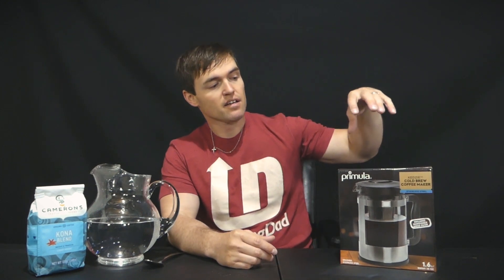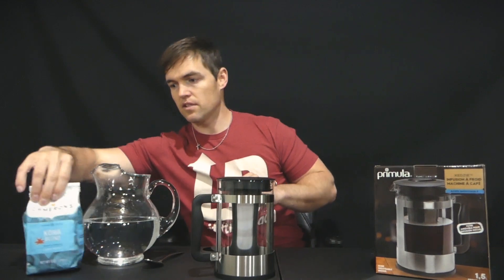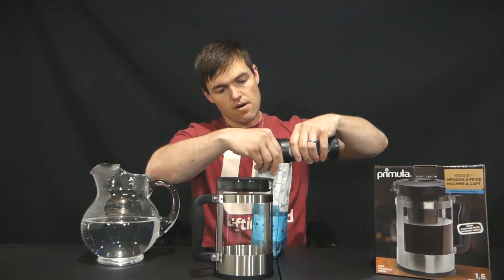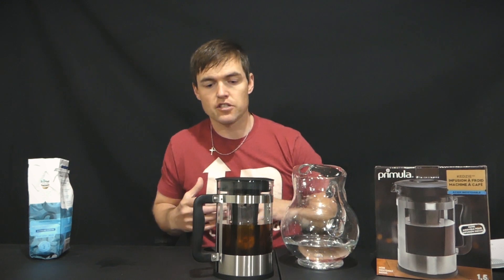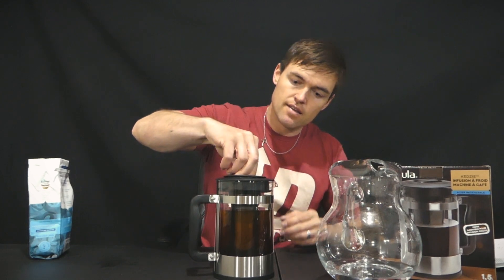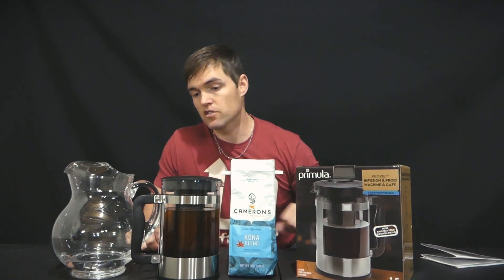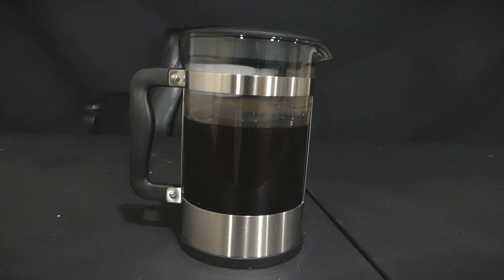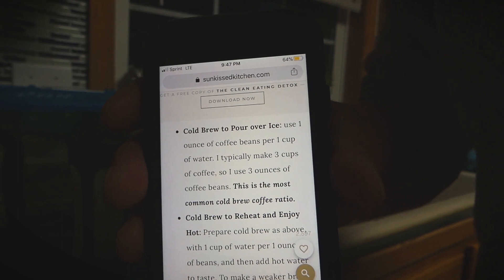Primula Kedzie Deluxe Cold Brew Iced Coffee Maker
It's review time! Here we have the Primula Kedzie Deluxe Cold Brew Iced Coffee Maker.

Amazon Description: Brew a distinctively smooth and perfectly balanced cup of Coffee at home with this 1 Qt. Cold brew Coffee maker. Cold brewing extracts the unique and delicious flavor compounds from your Coffee grounds. The process is simple but requires time and care to make the perfect cup of cold brewed coffee. The result is a great Cup of Coffee that’s 65% less acidic than traditional hot brewing methods. Brew your perfect cup by placing Coffee grounds in the fine mesh brew filter and soaking the grounds in room-temperature or cold water for 24 hours. Simply remove the filter and pour into your glass or over ice. The result is a smooth and refreshing cup of Coffee.